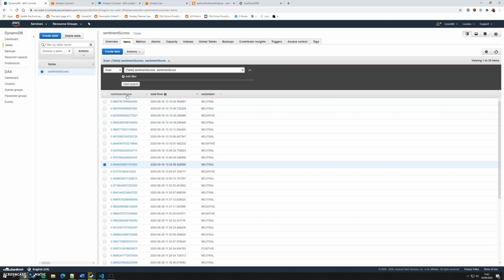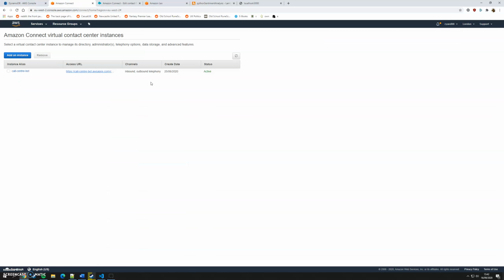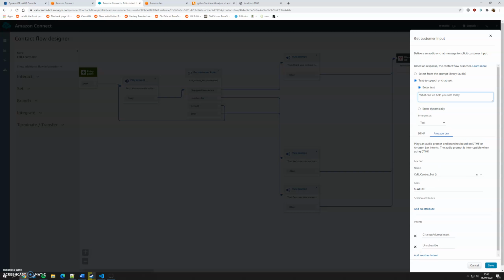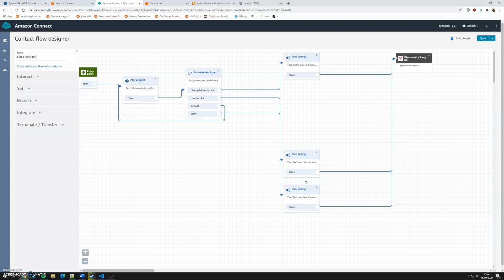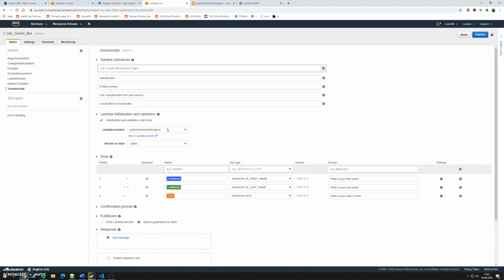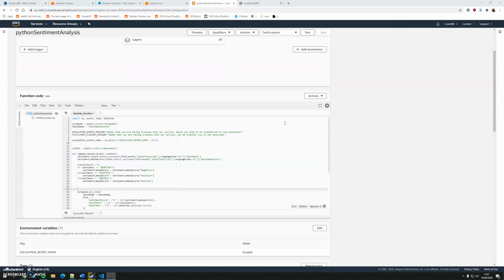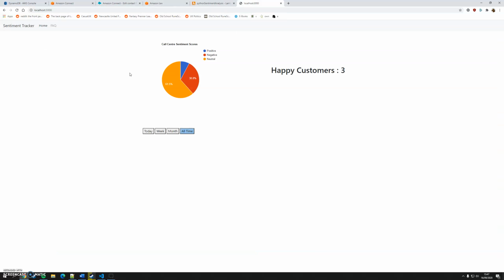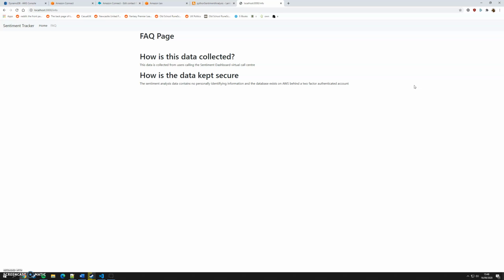Sentiment Dashboard Walkthrough